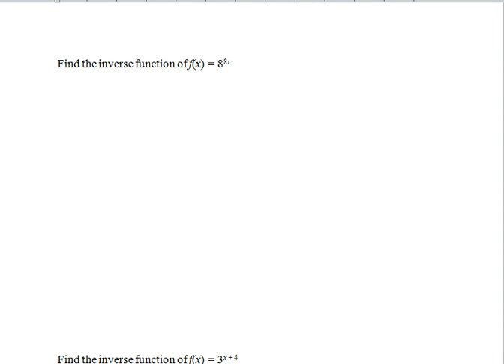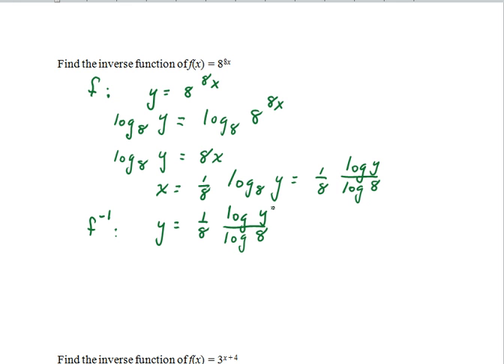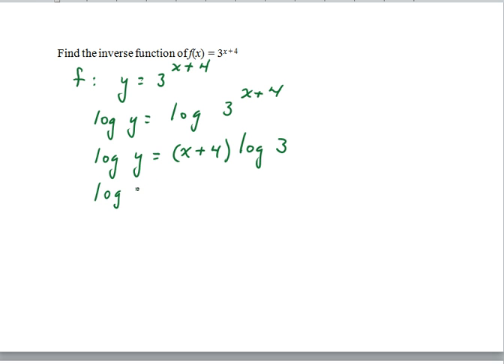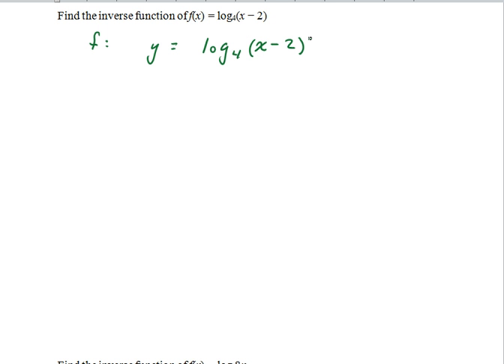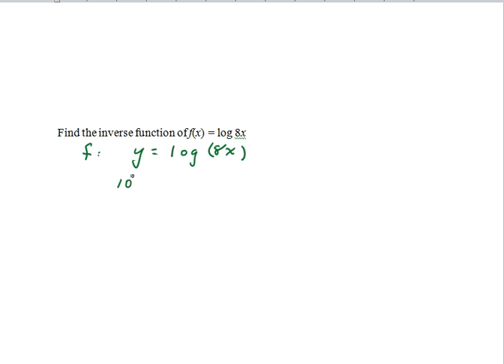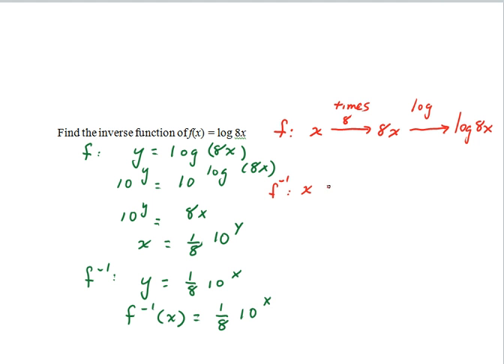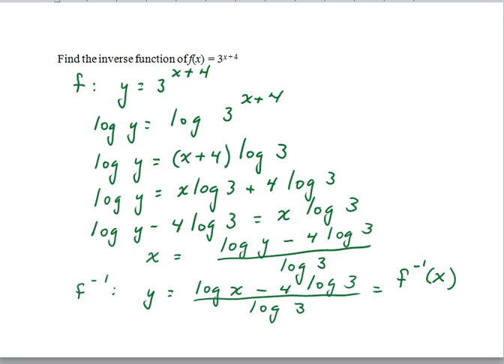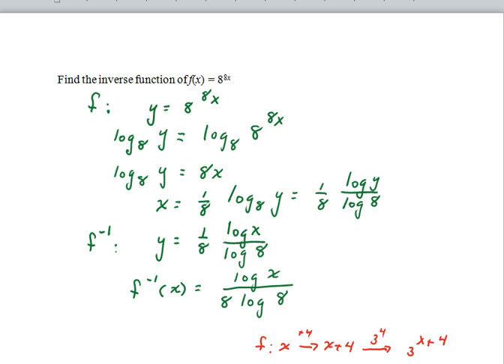More Practice Finding Inverses of Logarithmic and Exponential Functions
Also See my "Watch It" videos in: Finding the Inverses of Logarithmic and Exponential Functions

Note when using Method 2 (red) for the inverse of f(x) = 3^(x+4), the second operation should have been 3^x and not 3^4.